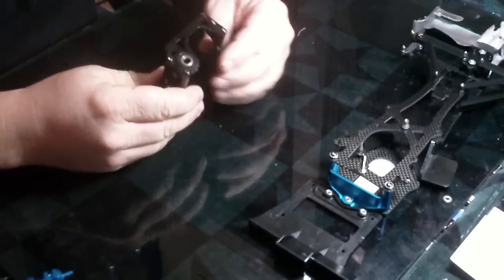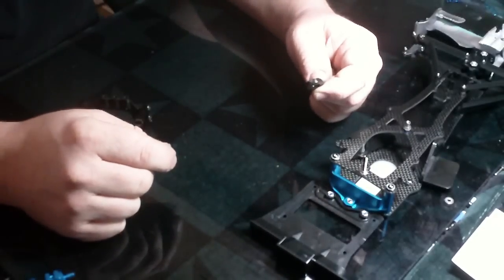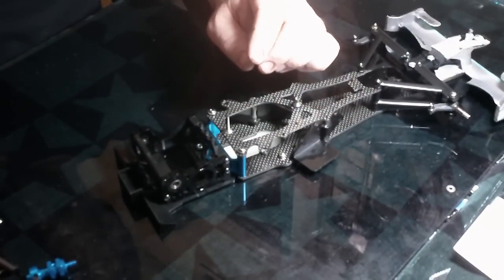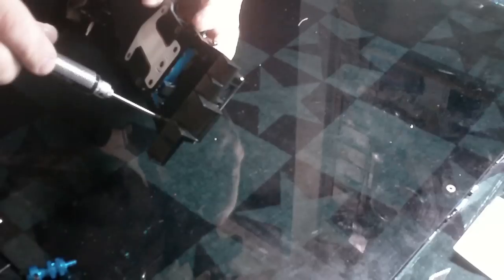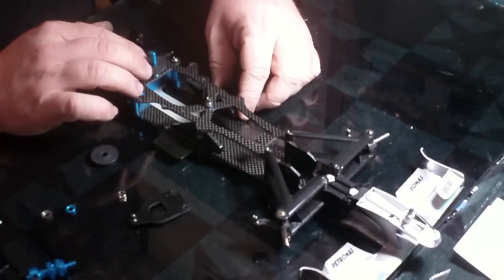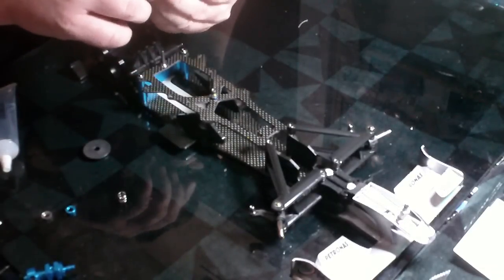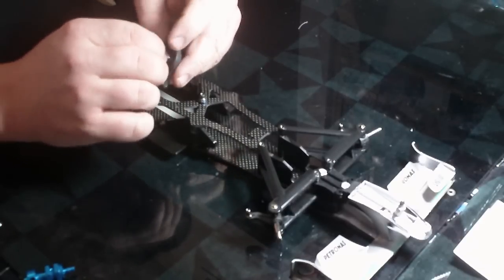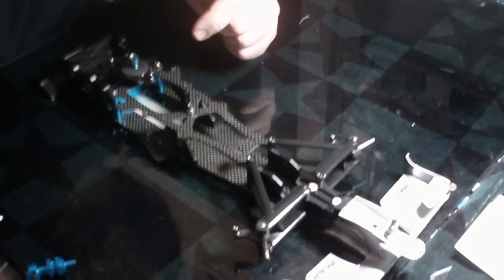Build up of an F104 -- pod1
Building the rear pod and attaching it to the chassis, damper plate setup